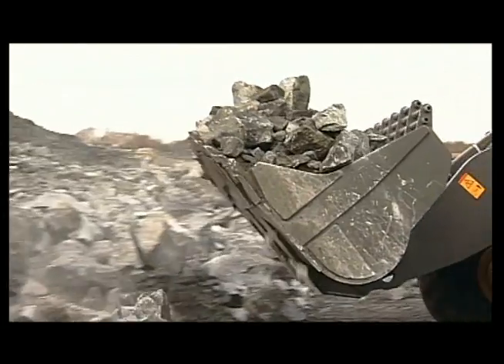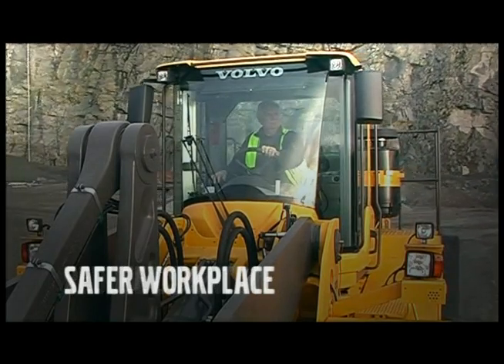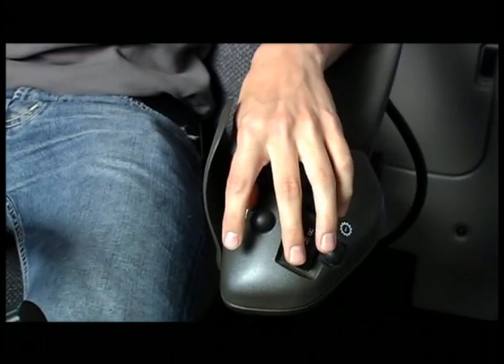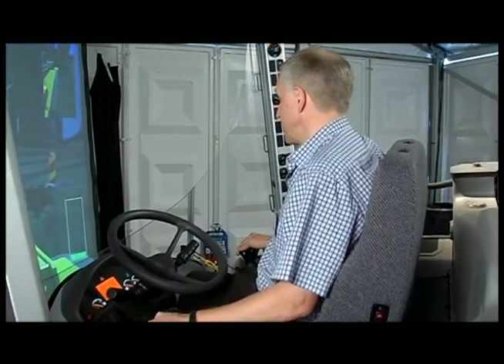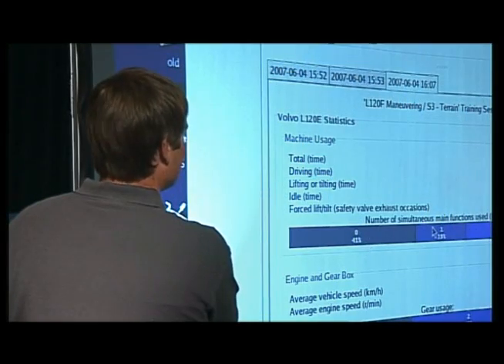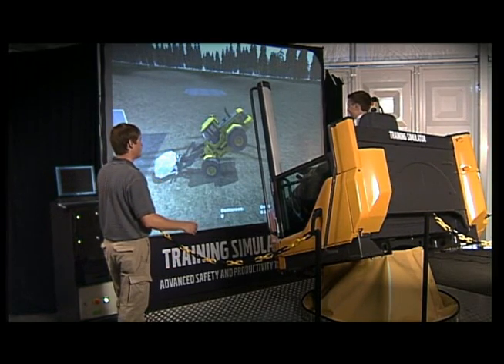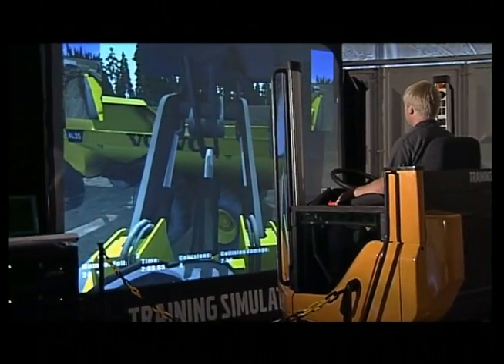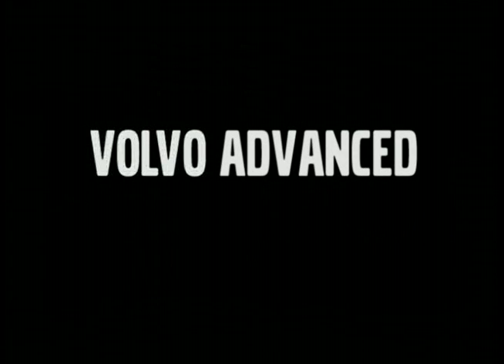Volvo simulator - avancerad körträning för hjullastare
Med Volvos simulator, Volvo Advanced Training Simulator kan föraren lära sig hantera svåra situationer i en säker miljö. Volvos maskiner jobbar i krävande miljöer och kravet på hög produktivitet och låg bränsleförbrukning är stort. Då gäller det att förarna kan hantera maskinen på rätt sätt. Vi behöver säkra och skickliga förare för det. Det ger då ökad produktivitet, kortare stillestånd och en säkrare arbetsplats. Simulatorn finns att hyra eller köpa för dumprar, hjullastare och grävmaskiner. Swecon visar ofta simulatorn på mässor och events, t e x MaskinExpo och Swecondagarna/Volvodagarna.